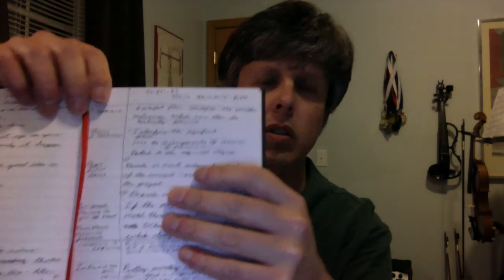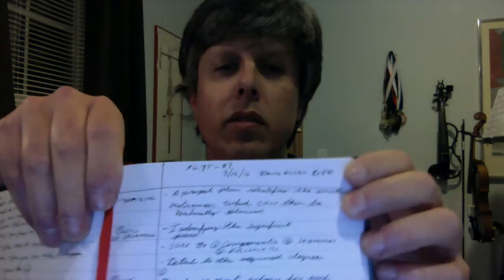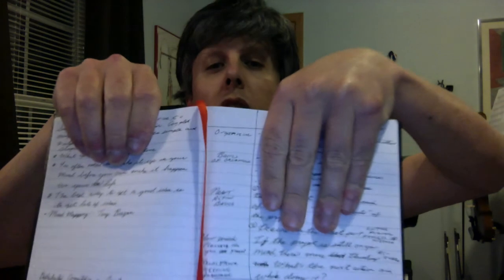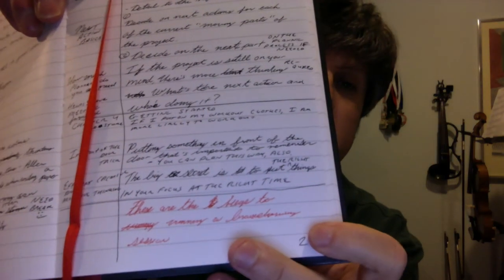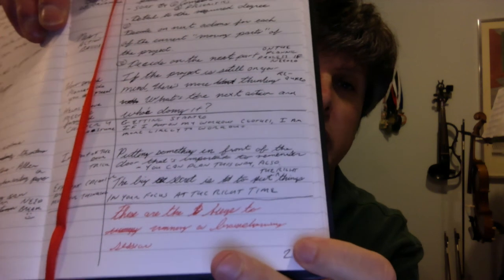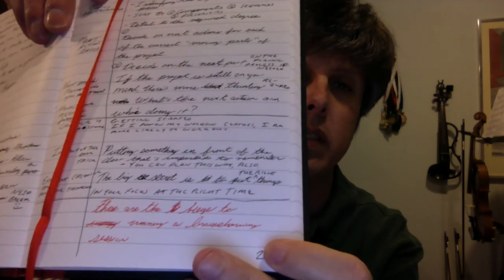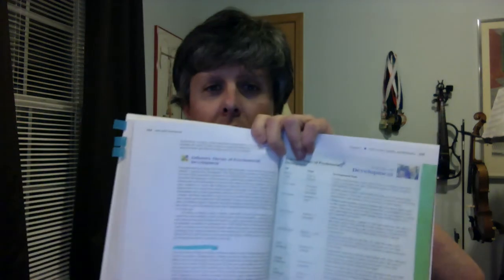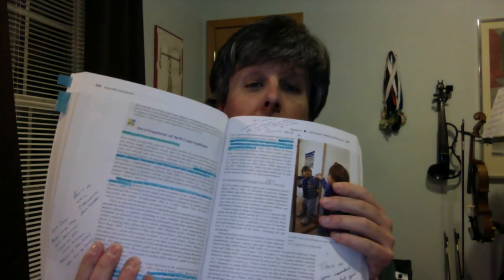Chapter 6 Quiz Review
The pages you need to read/skim/skip are on Blackboard as well as information at the Cornell Note Taking Method.  Hope this helps.  Kevin